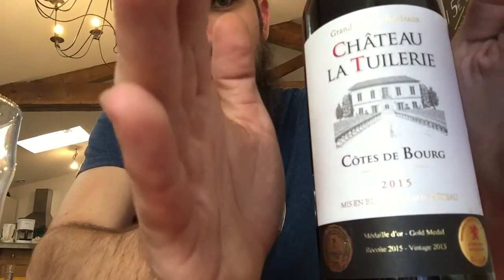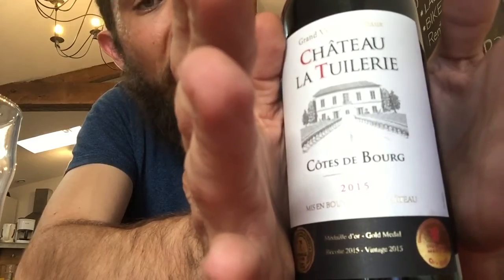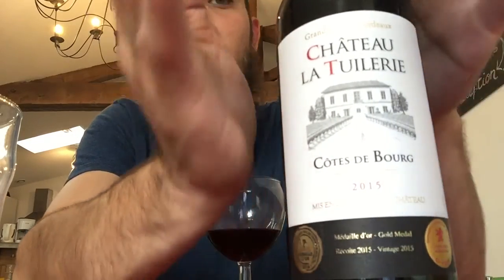#33 Chateau La Tuilerie 2015 from Cotes de Bourg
A wonderful wine that pairs fantastically with all sorts of poultry and cheeses. Enjoy me making a fool of myself and have a great day. Sante!